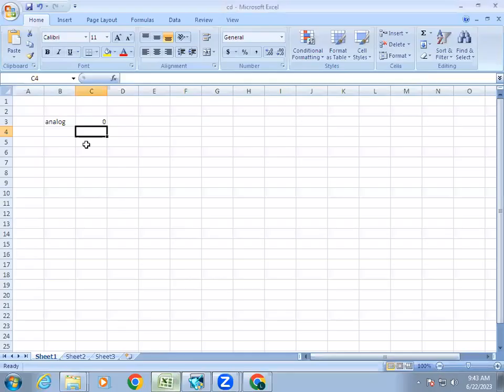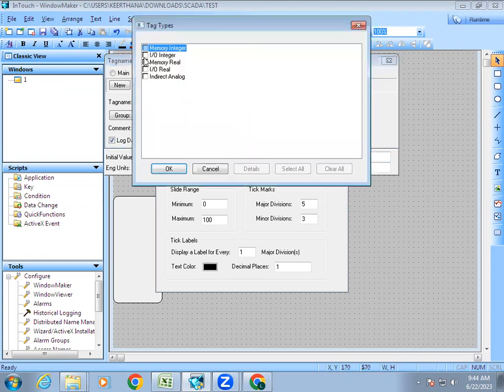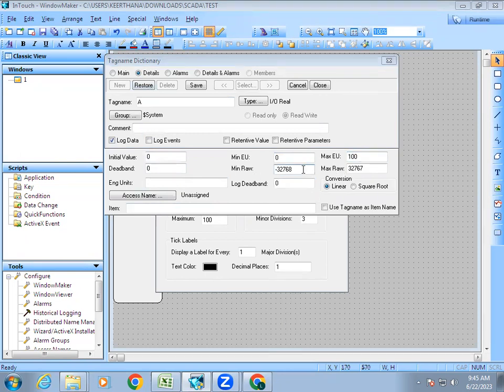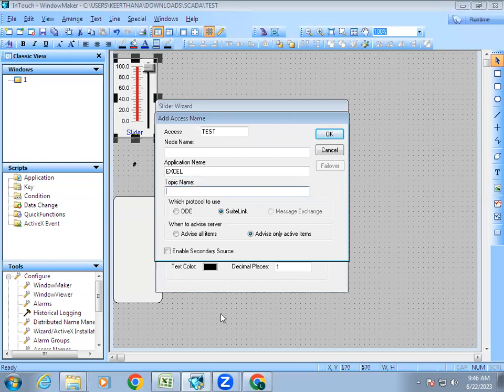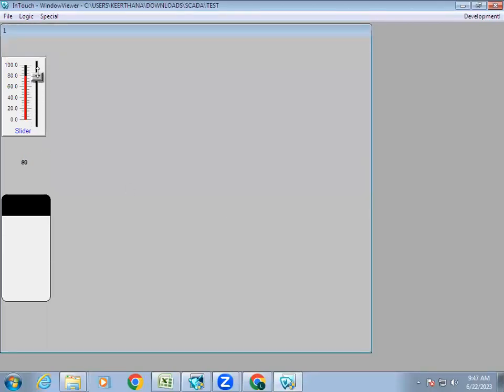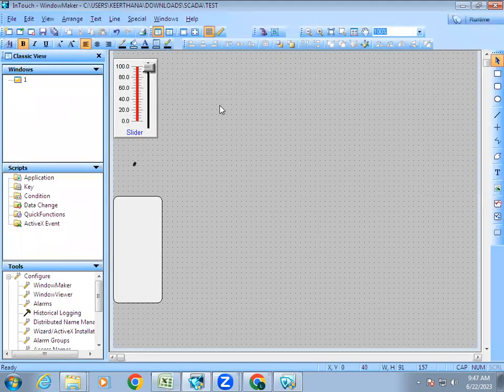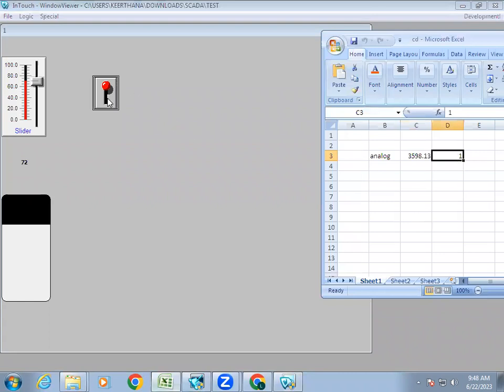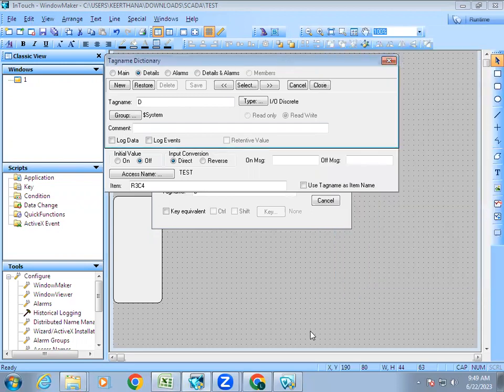SCADA : Wonderware Intouch - DDE